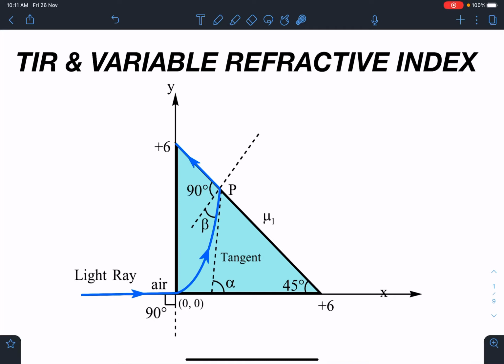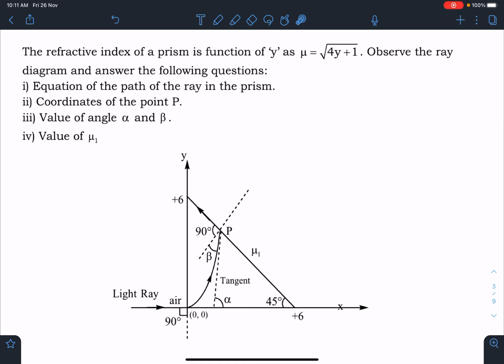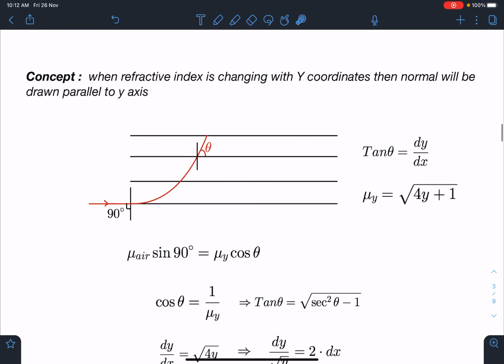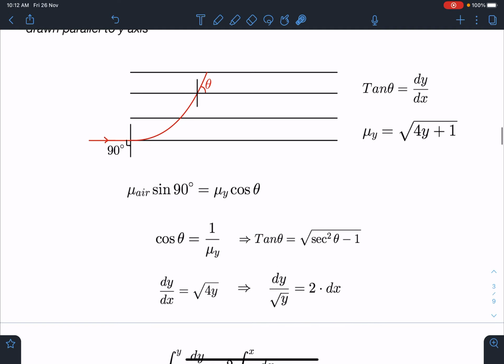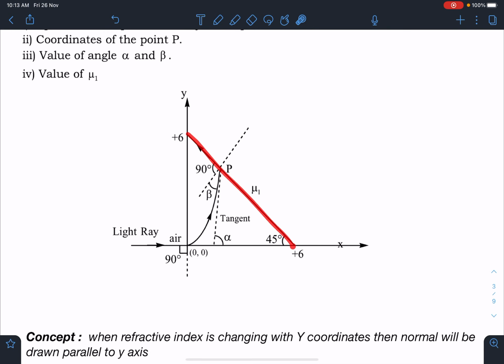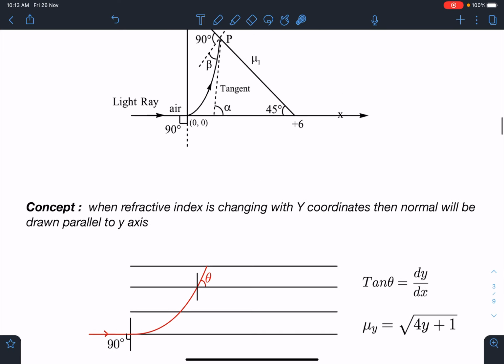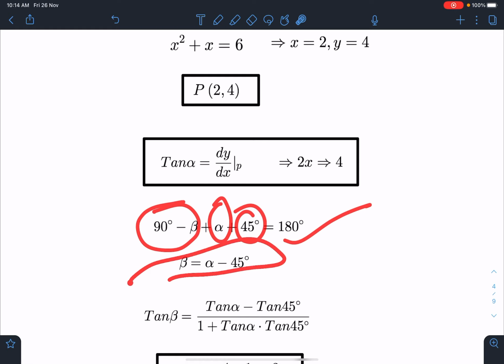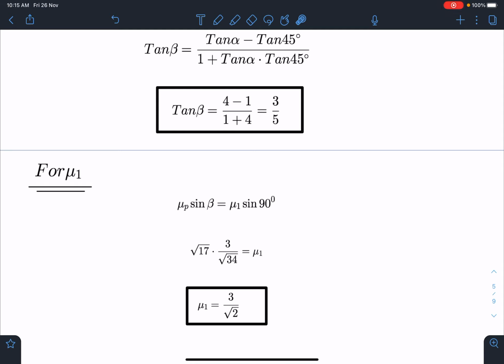[JEE ADVANCE] MAGICAL LIGHT RAY IN PRISM OF VARIABLE REFRACTIVE INDEX [ PROBLEMS IN SCHOOL PHYSICS]